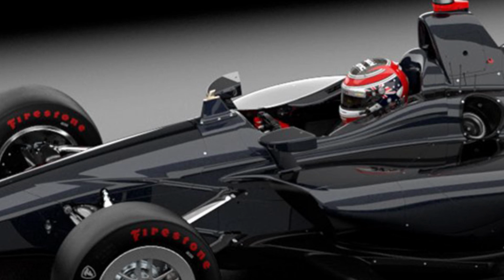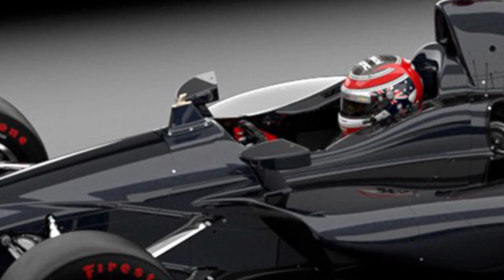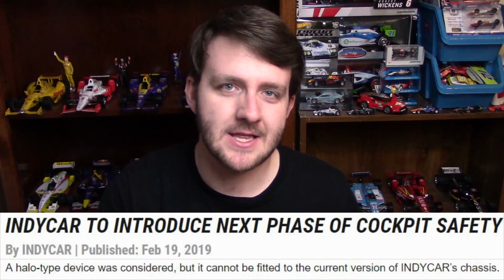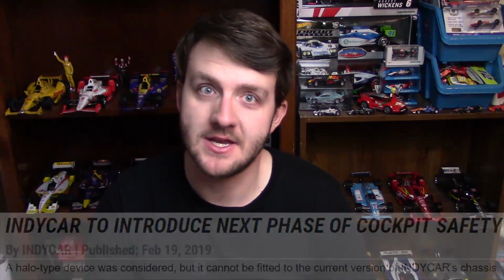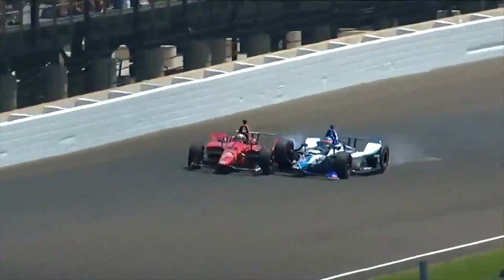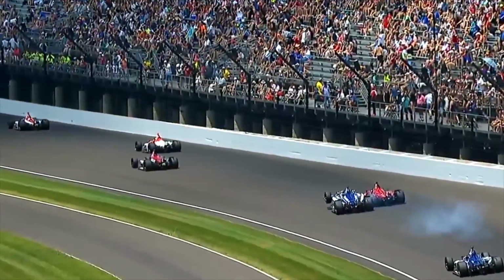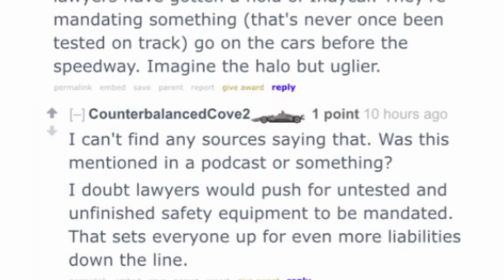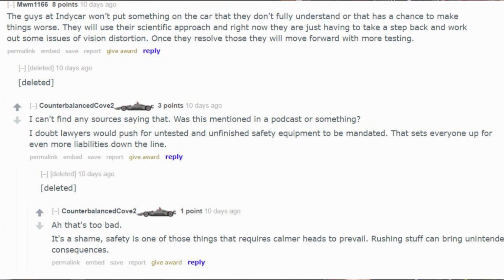IndyCar 2019 Cockpit Protection -- This Is It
Today the NTT IndyCar Series revealed their latest attempt at cockpit protection with the Advance Frontal Protection device which is planned to debut at the 2019 Indianapolis 500.

We discuss this device, its pros and cons and also the merits of a halo or aeroscreen for the future of IndyCar.

I also discuss a curious Reddit leak of this very announcement and some of the insider info revealed there.